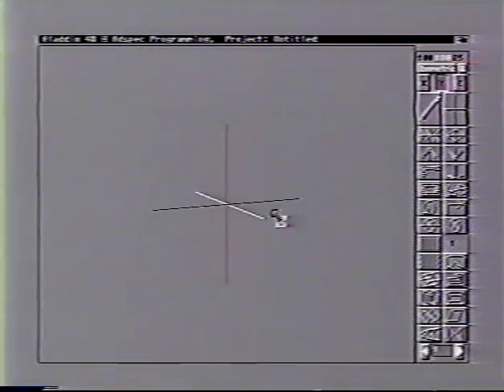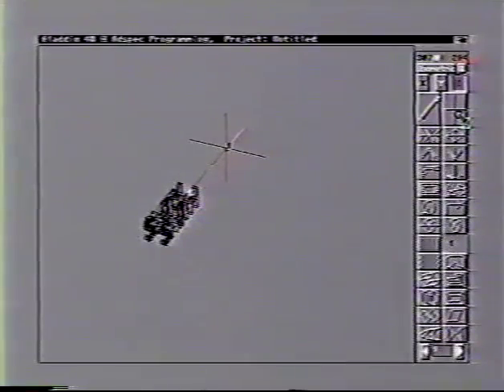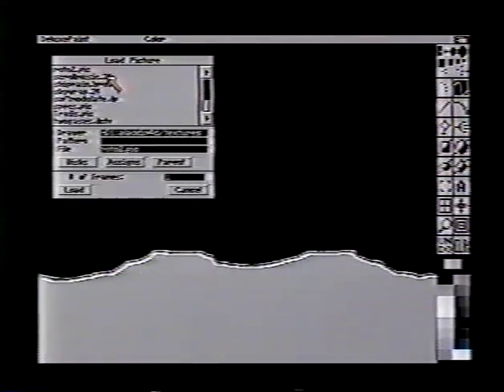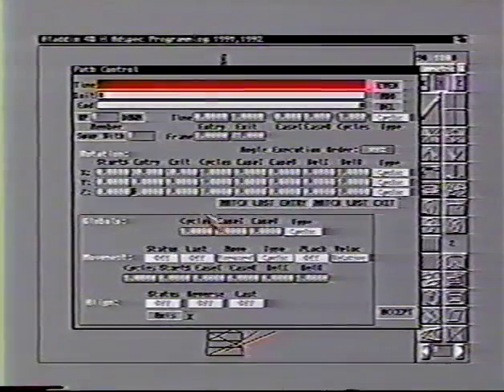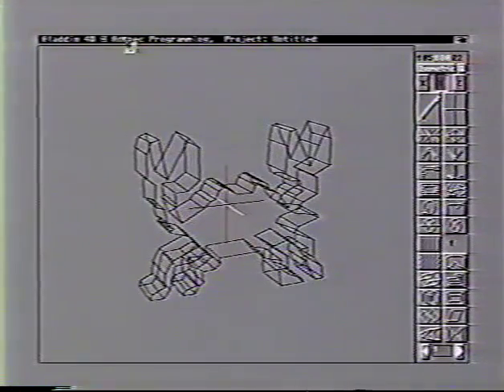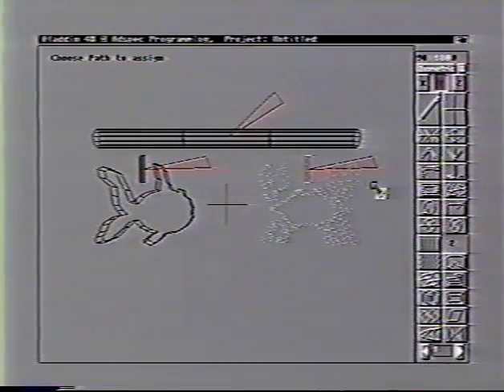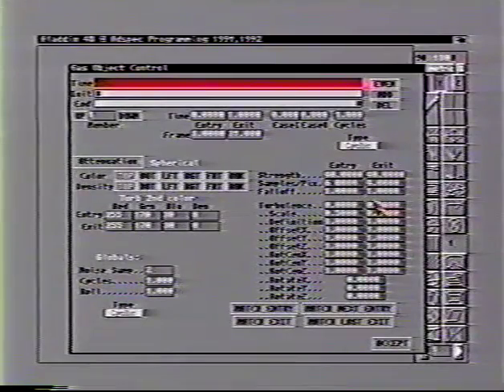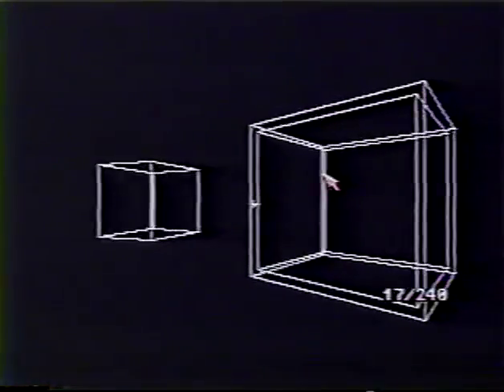Aladdin 4D - Amiga Video Tutorial (Part 1)